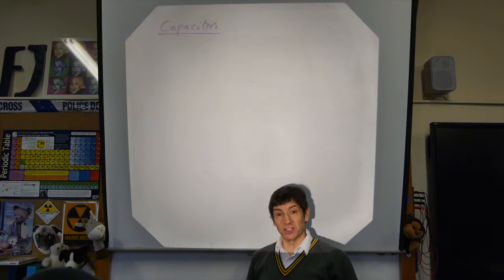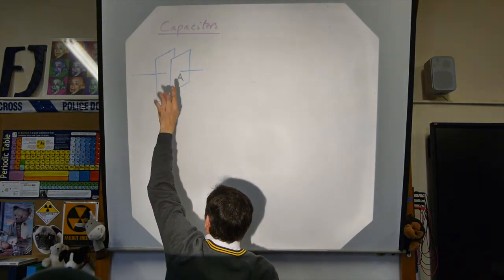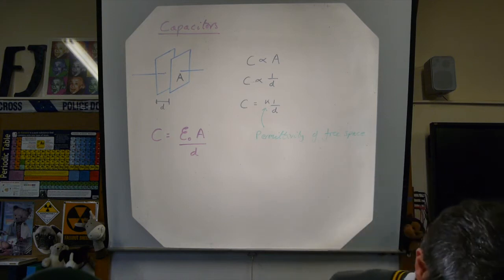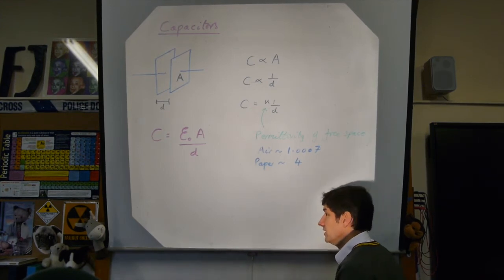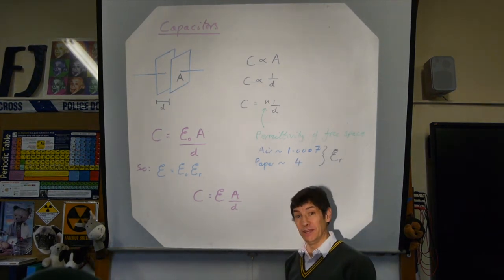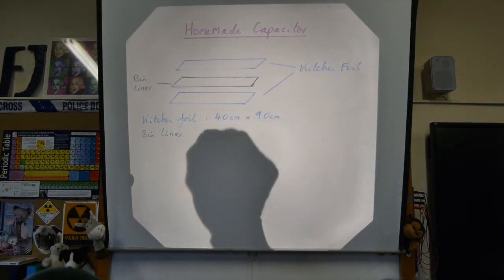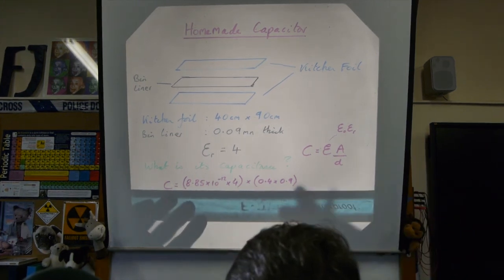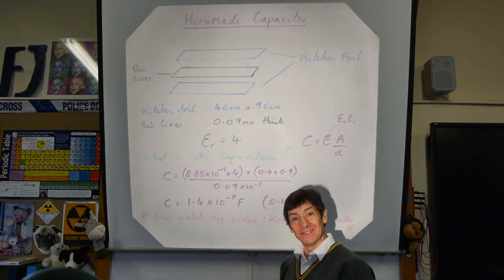OCR A Level Physics - Electric Fields 5 - Electric fields and Capacitors (Lesson 5) - F-J's Physics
A lesson for you as schools are closed.  The fifth in a series of lessons on the A level topic of Electric Fields. Here we look a different formula for the capacitance of a parallel plate system taking into account the presence of the electric field and dielectric.  Good for those of you in your second year of A level physics.